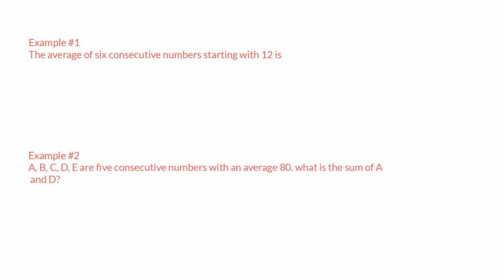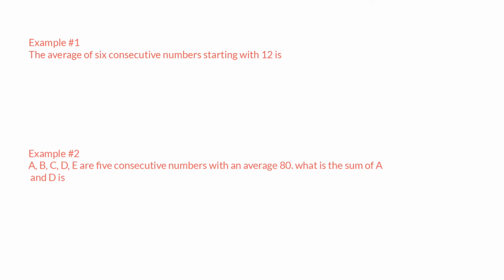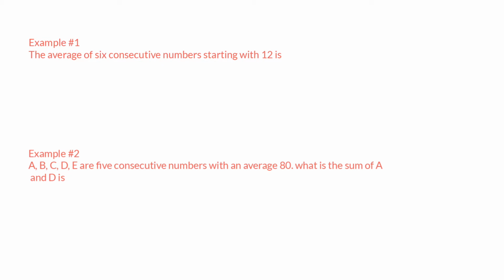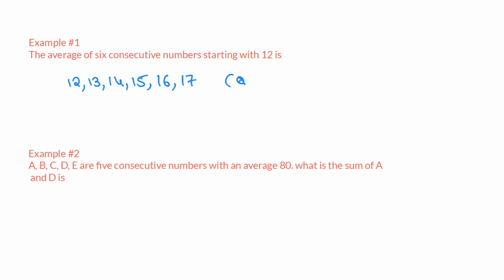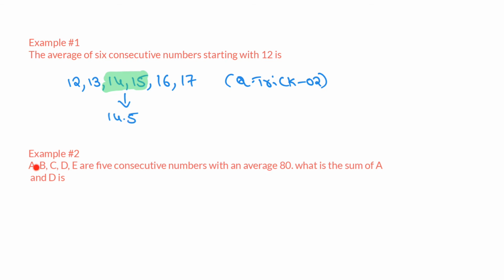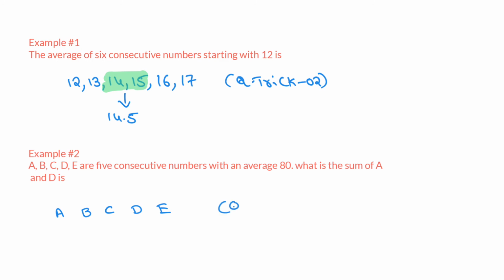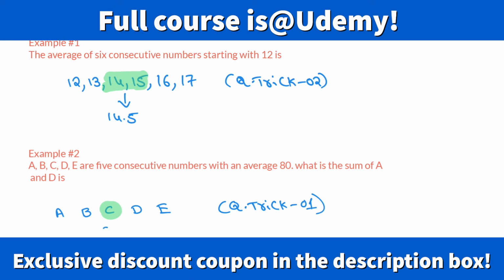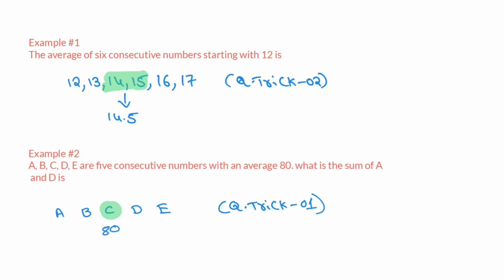Criteria Cognitive Aptitude Test(CCAT) - Wonderlic- Math revision-Averages examples